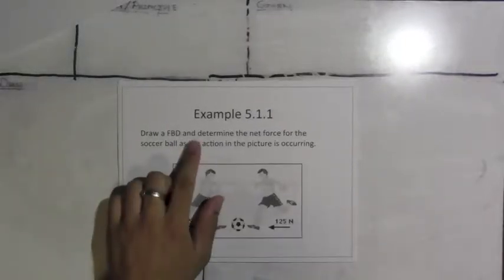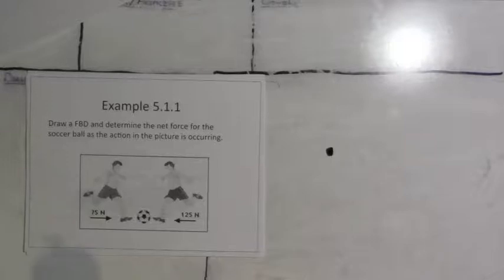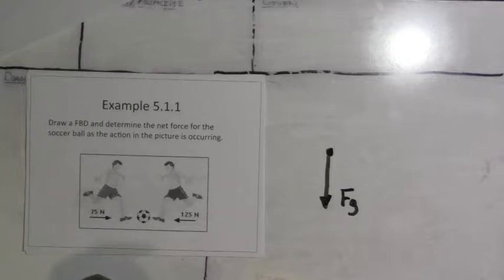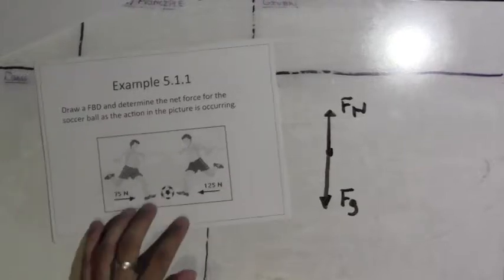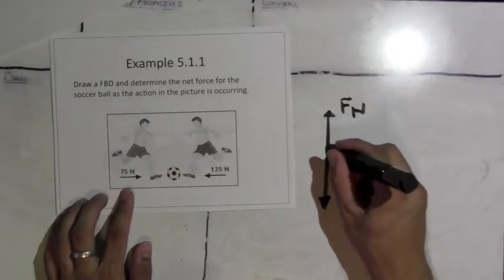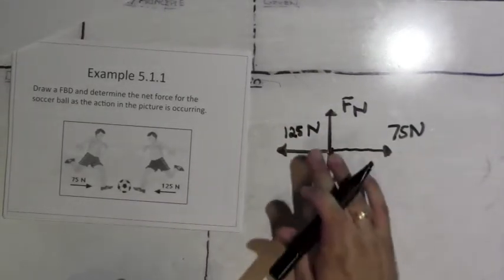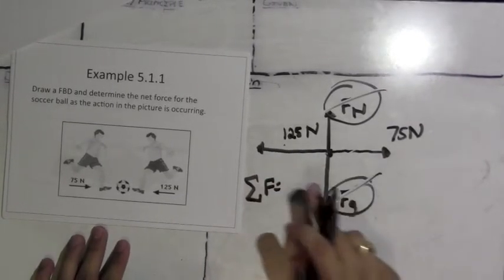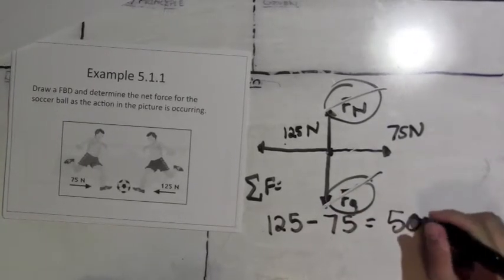Example 5 1 1